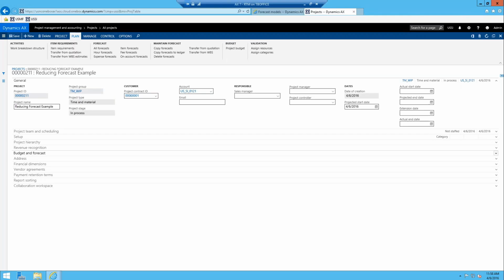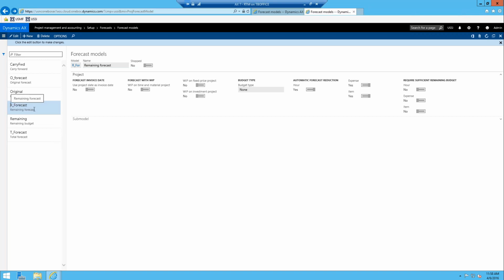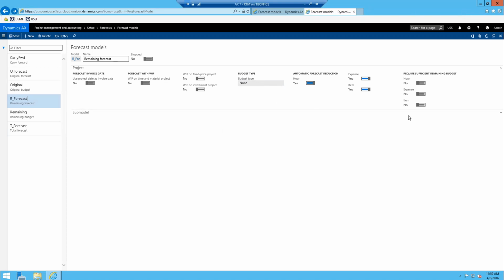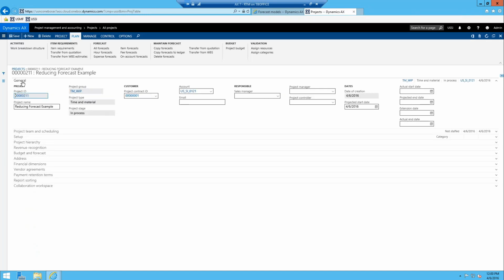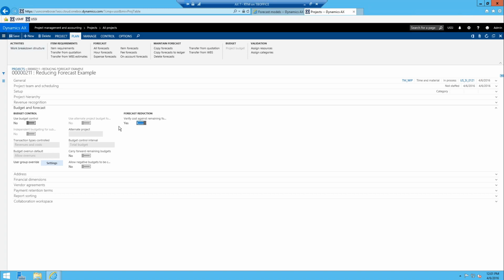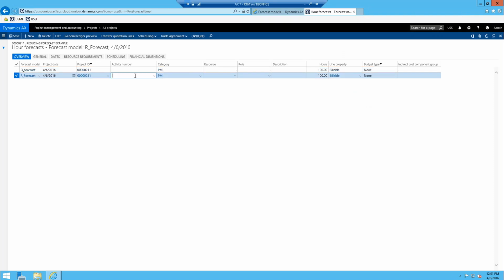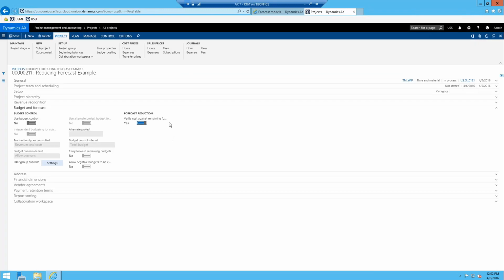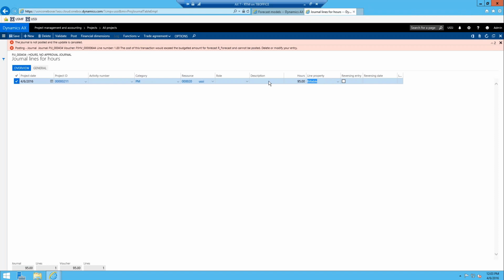80786 02 04 RPF/part8/12